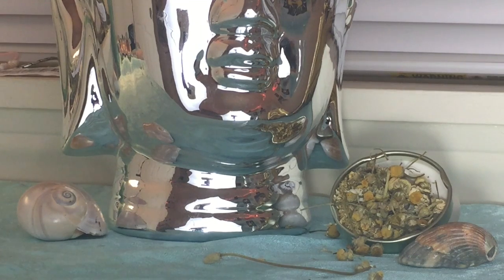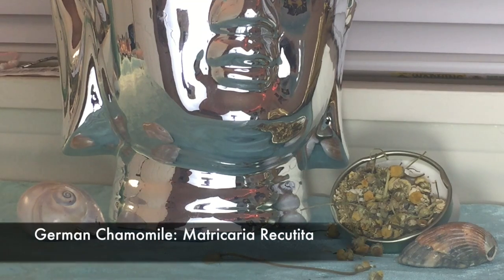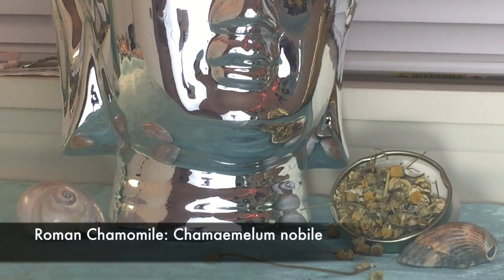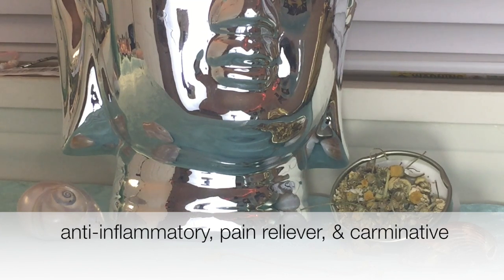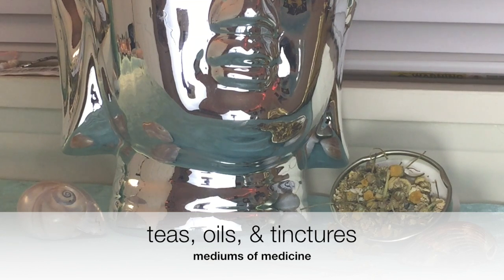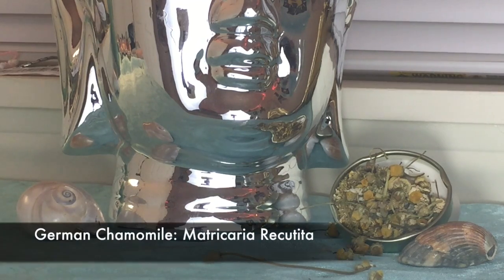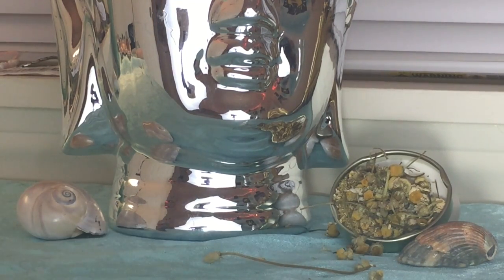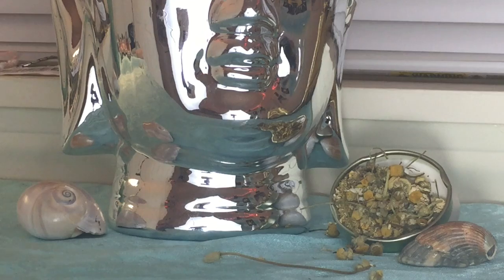The Green Earth: Chamomile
The Green Earth is a place to identify herbs and their benefits as well as where to purchase them. Brief medicinal descriptions will be given for each herb. Dired chamomile is use mainly. Chamomile can be found at mountainroseherbs.com. Visit the Wellty Soul blog at wellthysoul.wordpress.com for more in depth information.